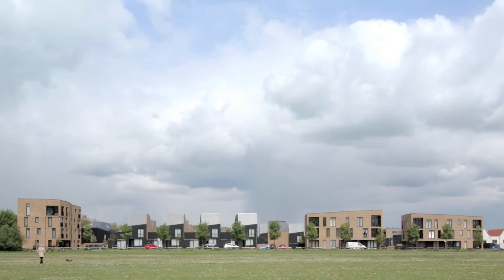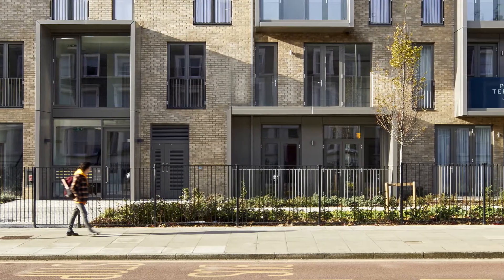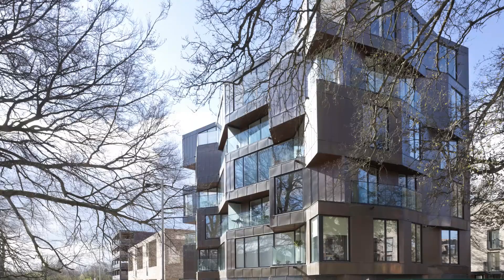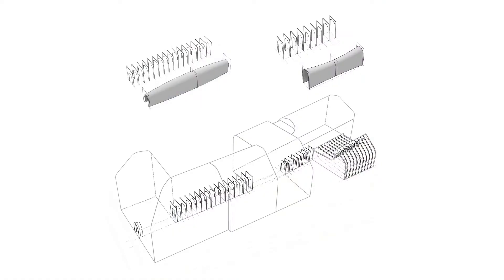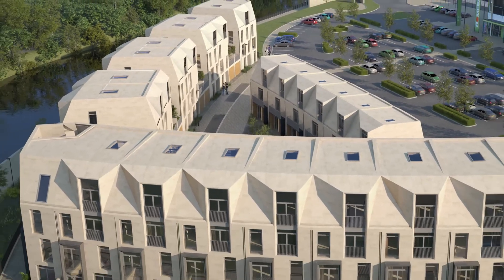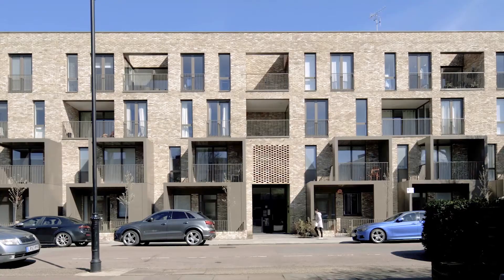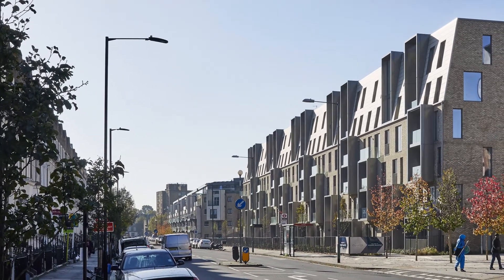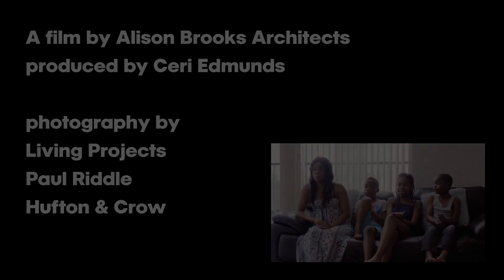Biennale Architettura 2018 - Alison Brooks Architects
16. Mostra Internazionale di Architettura
FREESPACE
26 maggio - 25 novembre 2018
La Biennale di Venezia